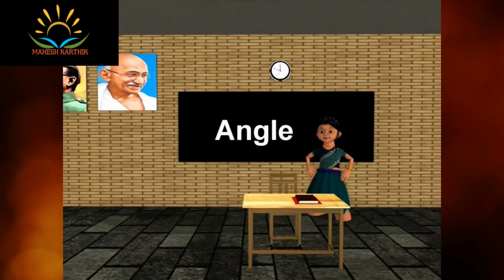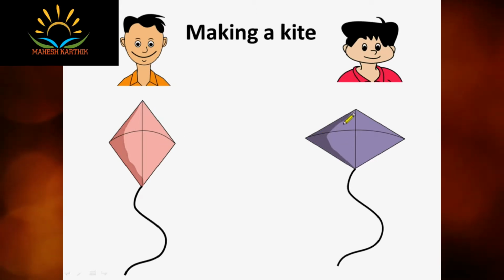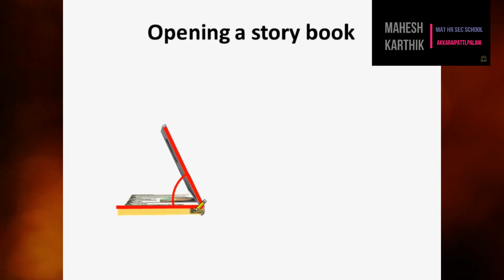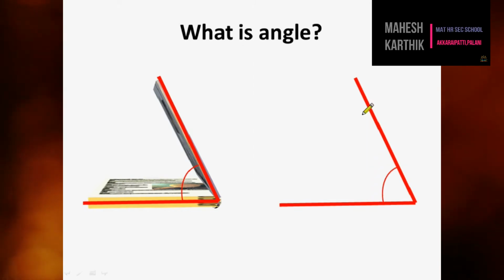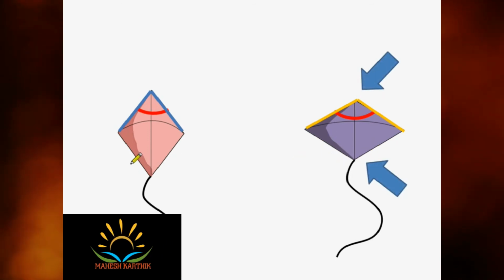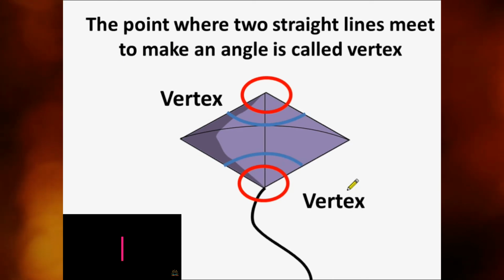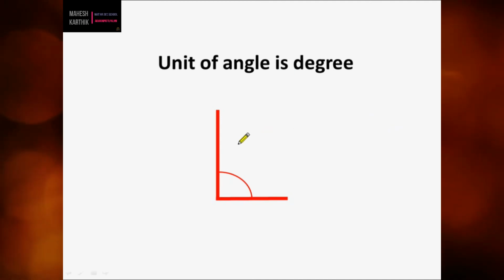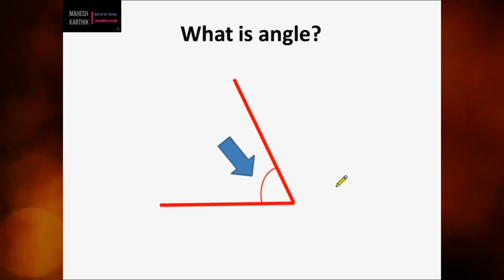CLASS-5_MATHS_UNIT-1_INTRODUCTION OF ANGLES_PART-1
Introduction of angles part-1